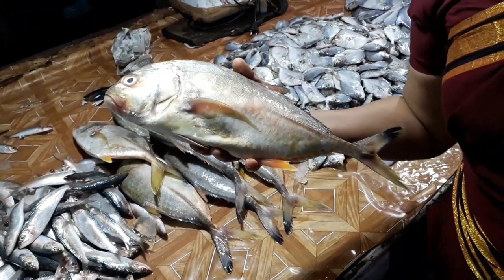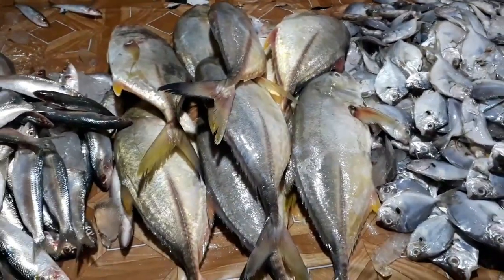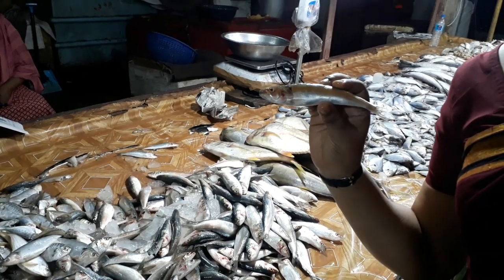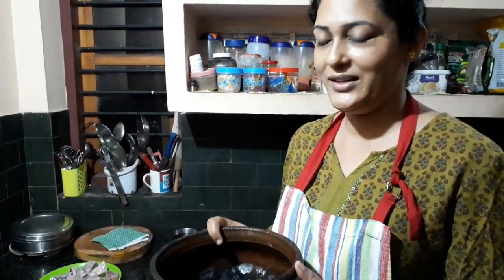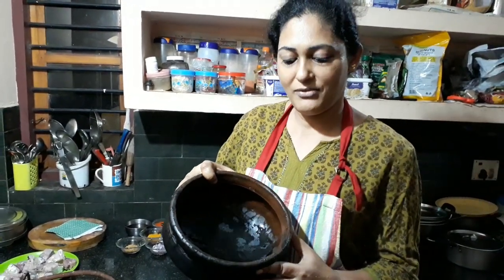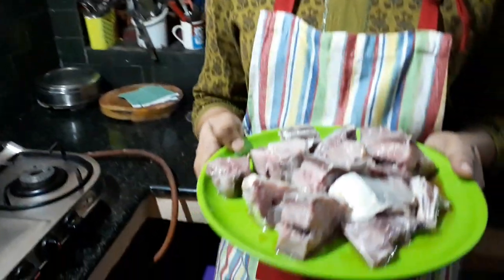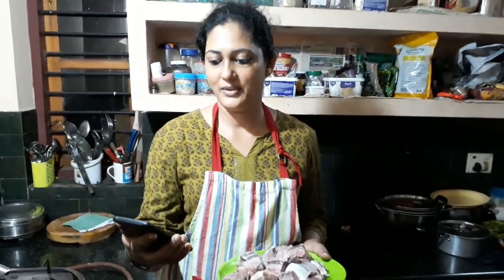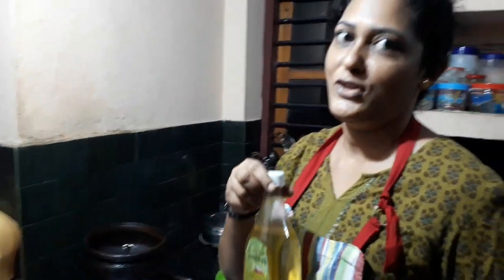Kerala fish curry- Vatta Meen mulakittathu curry- വറ്റ മീൻ മുളകിട്ടത്‌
Ingredients

Fish                                                  - 750 gm  (medium size pieces thoroughly cleaned )
Fish tamarind (kudampuli)          - 5 nos. (Nicely washed and soaked about 15 minutes) )
Shallots ( Small Onions)              - 5 to 6 nos. sliced into small pieces
Garlic    Crushed                            - 6 pods
Ginger  crushed                             - 1 large
Green chilly crushed                     - 2 nos
Fenugreek ( whole)                       - 1/2 tsp
Method
first soak the tamarind in a small bowl, wash and thoroughly clean the fish and cut into medium sizes. Peel and clean the ginger , garlic and green chilly and crush it in a Mortar and Pestle. Clean the small onions (Shallots) roughly slice it. Heat the coconut oil in the earthen pot , add fenugreek  and mustard seeds, let it splutter well. Now add two sprig of curry leaves and add the crushed ginger , garlic and green chilly. Toss it for a while then add sliced small onions and salt to taste. on sim flame let it roast till it turns golden brown. Next add turmeric , red chilly powder, wait till it oozes out oil. Now add the tamarind water, make sure the masala don't get burned. Now add the fish pieces gently toss the masala to get a fine coating on the pieces. After 2 minutes add 1 1/2 small glass of water, Stir gently and place a lid let it cook for 15 minutes on sim flame. Remove the lid and toss the wok gently holding it from both sides . Lastly add the two sprig of curry leaves and place the lid for 2 minutes. Your fish yummy fish curry is ready. serve it with hot rice. Enjoyyy !

English/ Malayalam food and travel vlog  by Satish and Stuti